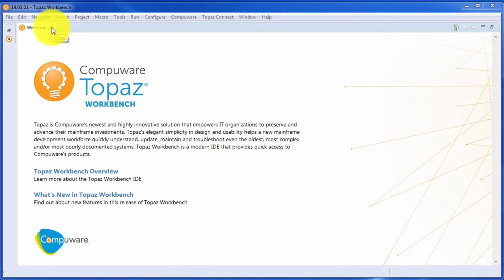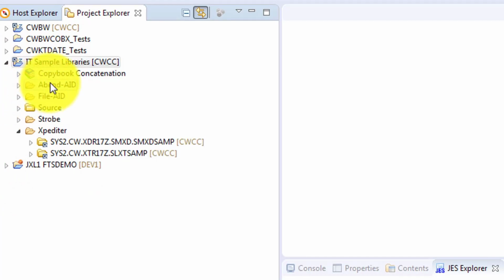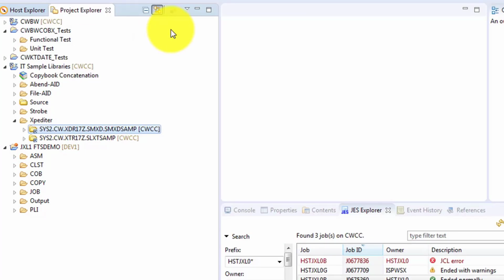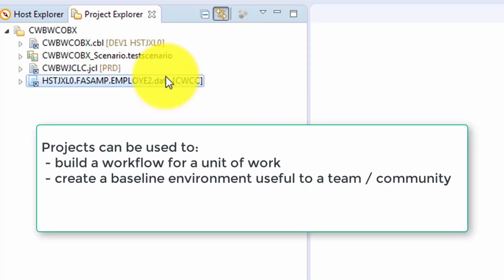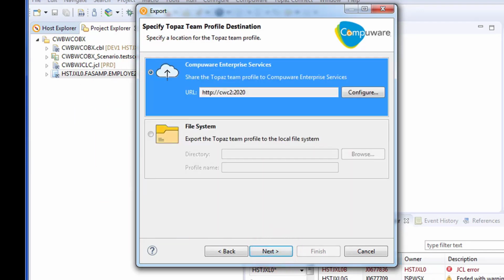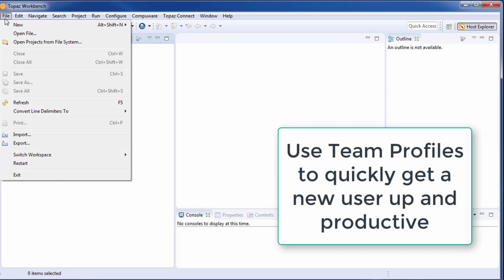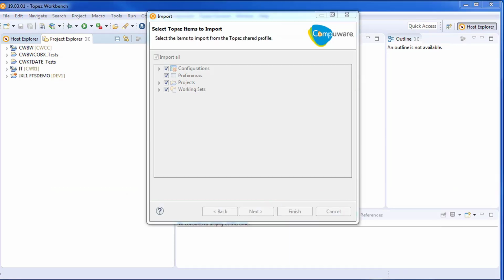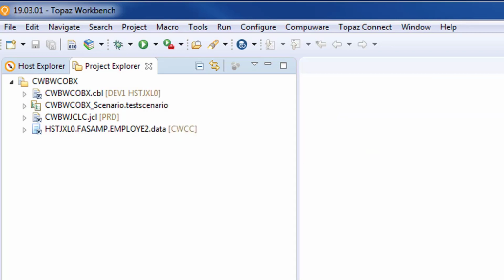Mainframe Projects and Team Sharing | Topaz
This short demo shows how Topaz Team Profiles enable top mainframe professionals to share their methods, techniques, and assets, quickly onboarding less-experienced peers and bringing familiarity to unfamiliar mainframe code and data.